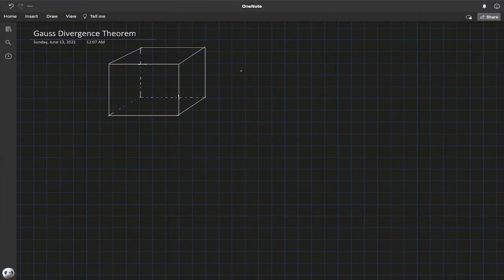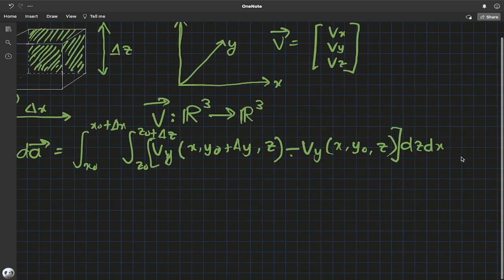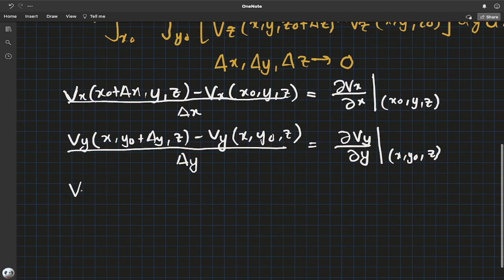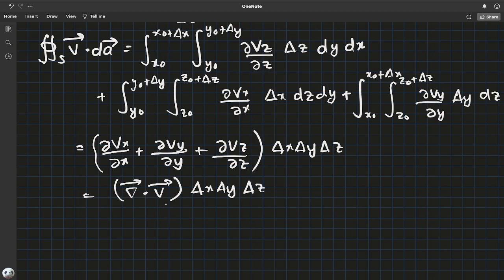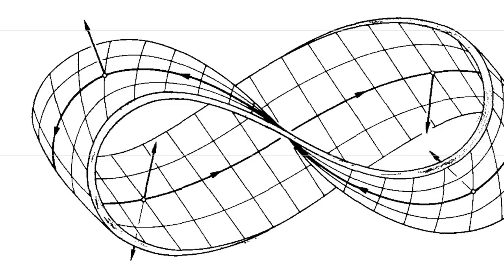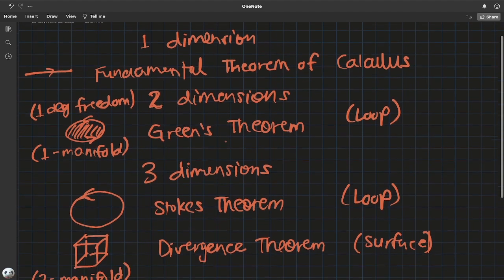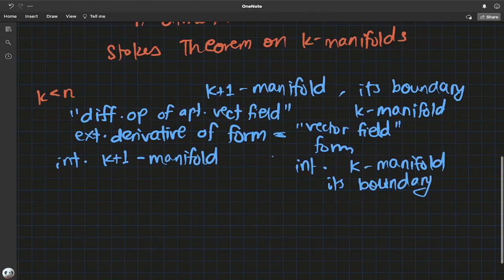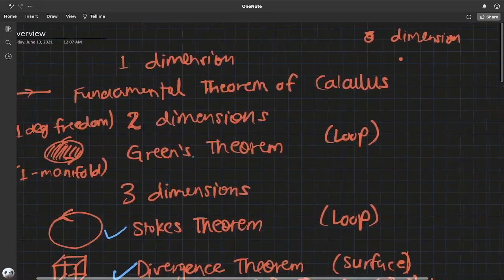Gauss Divergence Theorem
In this video, I derive Gauss Divergence Theorem and give an overview of Stokes Theorem in n-dimension on k-manifolds.

Intro: (00:00)
Gauss Divergence Theorem: (00:41)
General Overview: (21:09)
Outro: (34:53)